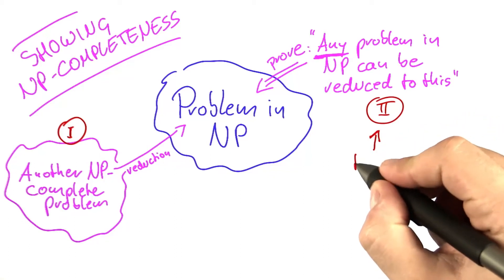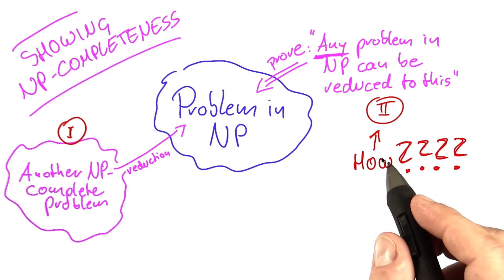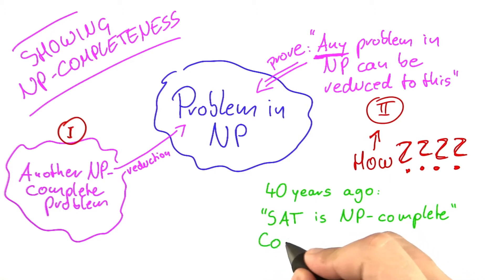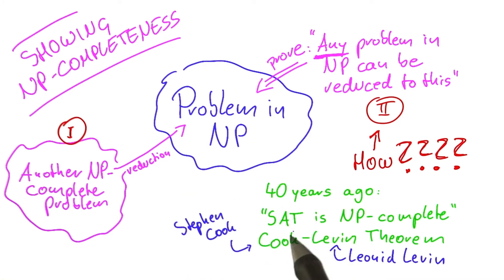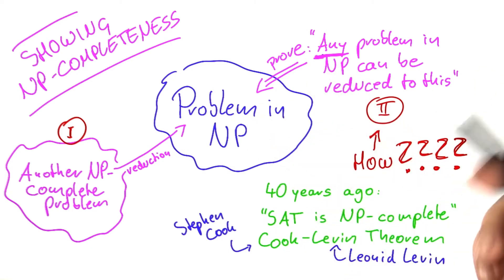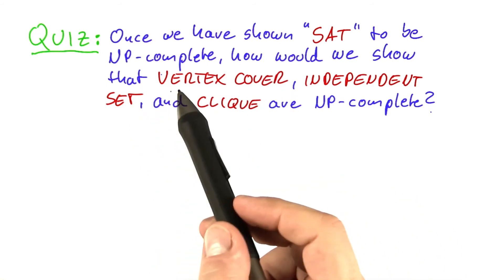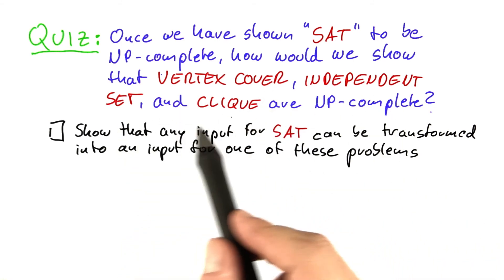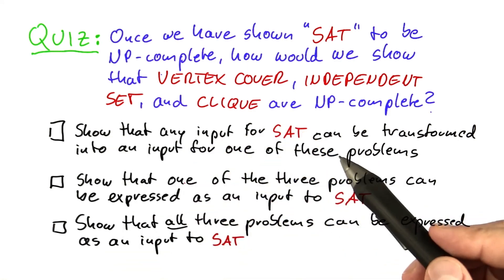Seed Problem - Intro to Theoretical Computer Science